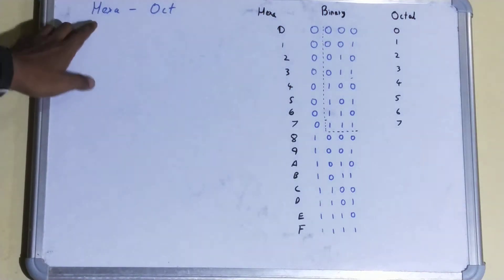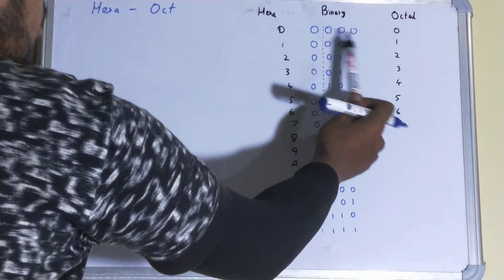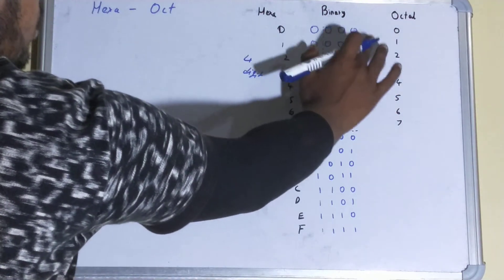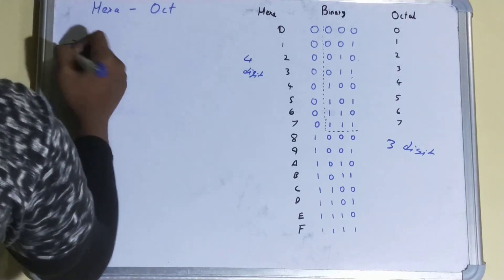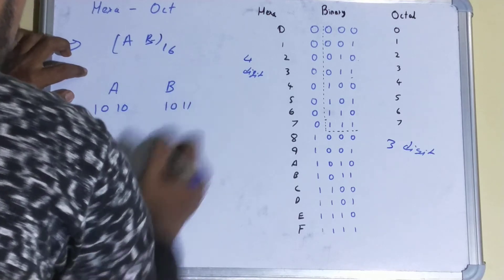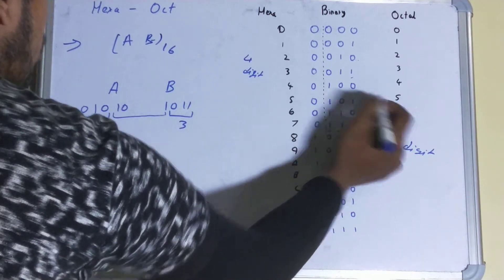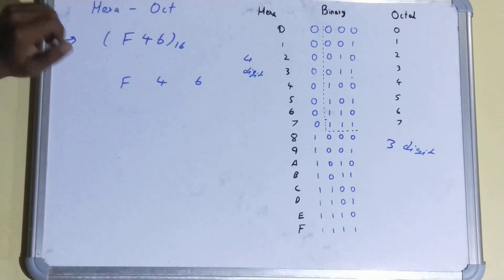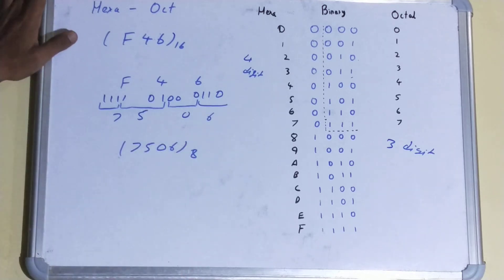Hexadecimal to Octal Conversion|How to Convert Hexadecimal to Octal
hexadecimal to octal conversion|how to convert hexadecimal to octal|hexadecimal into octal